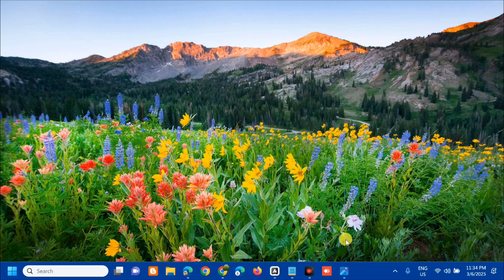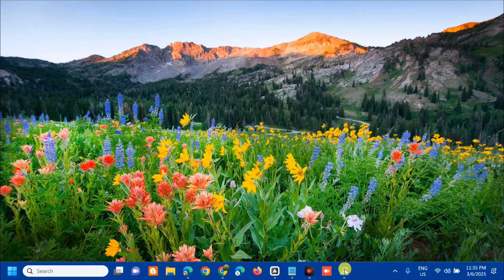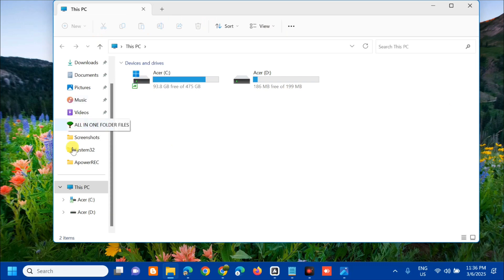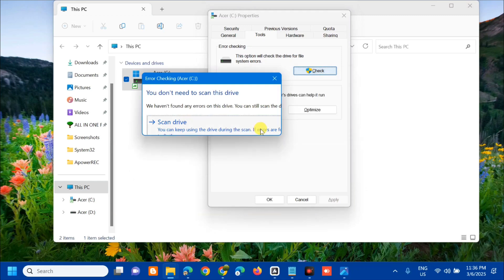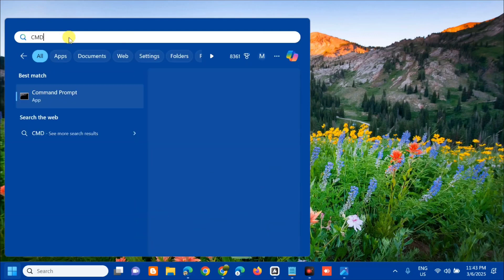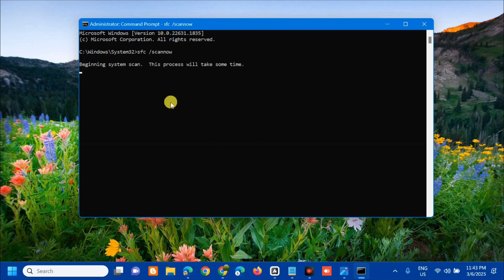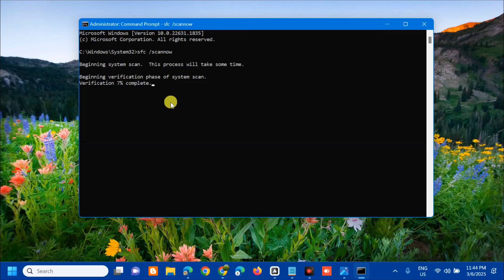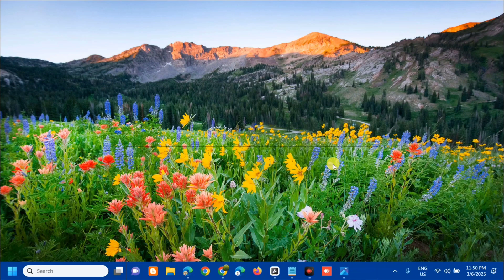How To Fix Scanning and Repairing Drive Stuck in Windows 10/11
One of the most frustrating aspects of using Windows is getting stopped while scanning and repairing drives. It occurs when CHKDSK's scanning and repairing hard disk is never complete, stalling at a specific % number and not progressing. Under this situation, Windows may become stuck when scanning and repairing drives C or D. The scan will frequently finish halfway but then become stopped at a certain percentage.

The most likely cause of this problem is that you didn’t correctly shut down your computer, which resulted from a power outage or forced shutdown. Disk connection problems or disk faults such as faulty sectors and file system failures.

Commands Used In This Tutorial:
sfc /scannow

Check and Repair the Disk:
1. Open file explorer.
2. Select This PC, right-click the drive that Windows is stuck at scanning and repairing, then choose Properties.
3. Go to the Tools tab and choose Check. (This works the same as running CHKDSK in Command Prompt.) Wait to complete the scanning.

Check File System:
1. Repeat the first three steps of above method to enter the Safe Mode.
2. Type cmd in the search box and right-click it to choose Run as administrator to continue.
3. In the popup command window, type the command sfc /scannow and hit Enter to continue.
4. Then the scanning process will take several minutes. Please don’t close the command line window until you see the message verification 100% complete.
5. When you completed the above steps, you can check whether the issue Windows 10 scanning and repairing the drive loop is solved.

what to do when scanning and repairing drive is stuck
stuck on scanning and repairing drive
scanning and repairing drive c stuck
scanning and repairing drive stuck at 10
scanning and repairing drive stuck at 0
scanning and repairing drive stuck at 11